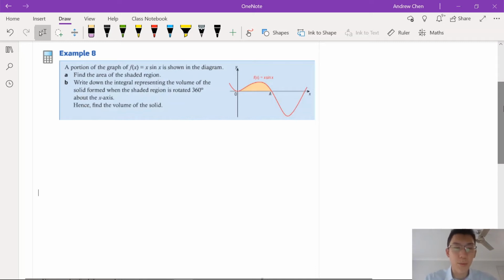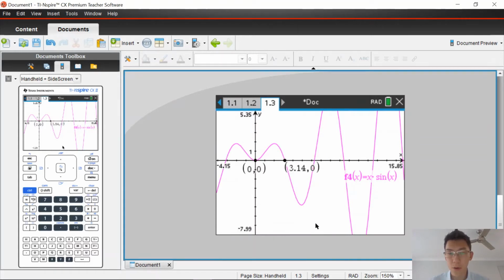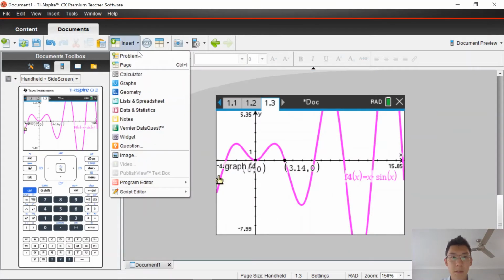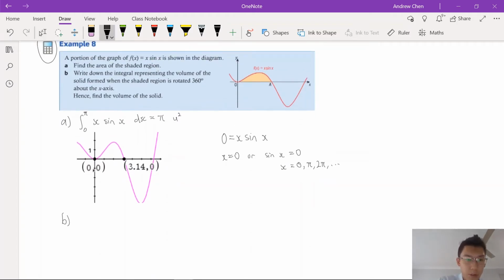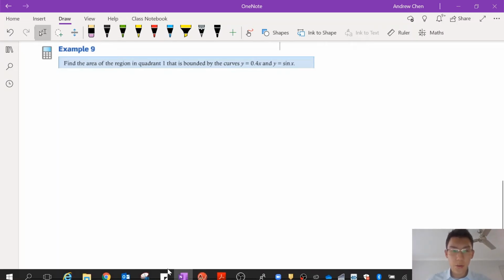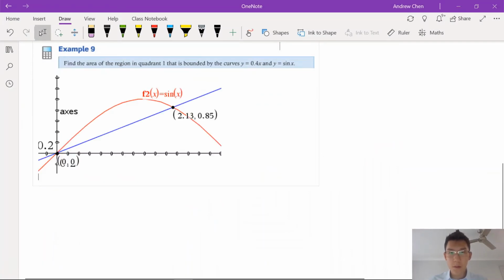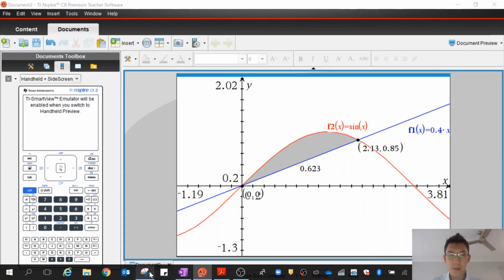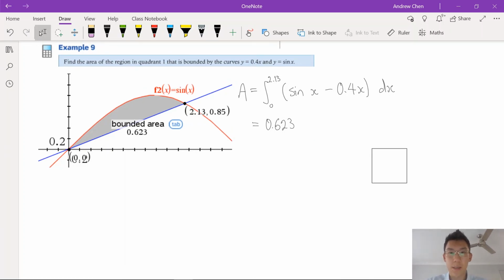Year 12 Mr Chen 2020 (Ex 14G Area and volume with trig functions)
Exercise 14G Area and volume with trig functions
Area under a curve, area between two curves, volumes of revolution